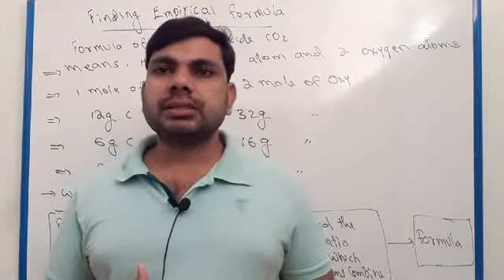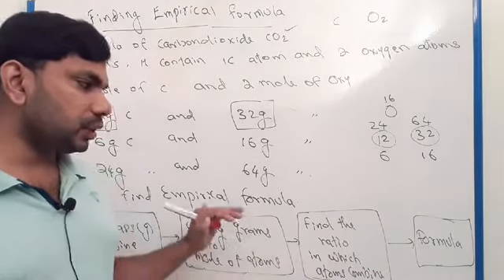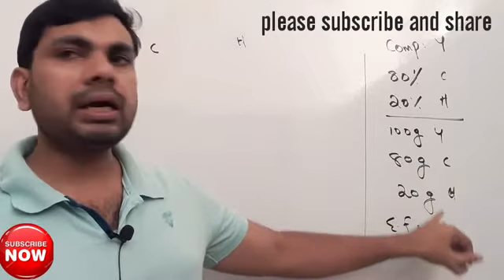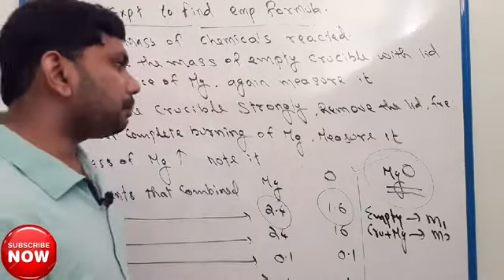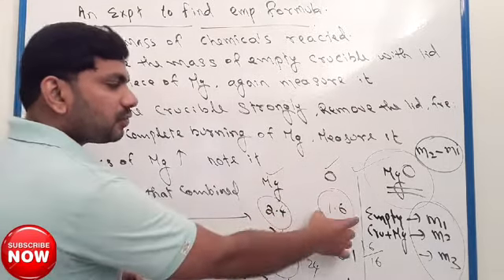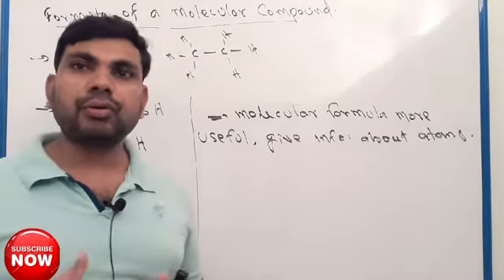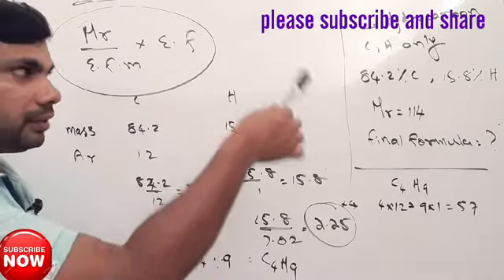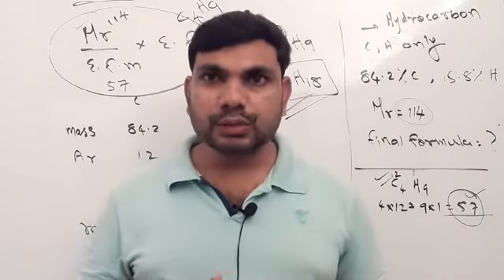ALL OF IGCSE CHEMISTRY|| ALL ABOUT IGCSE CHEMISTRY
Each element is represented by its own unique symbol as seen on the Periodic Table e.g. H is hydrogen

Where a symbol contains two letters, the first one is always in capital letters and the other is small, eg. sodium is Na, not NA

Atoms combine together in fixed ratios that will give them full outer shells of electrons

The chemical formula tells you the ratio of atoms

Eg. H2O is a compound containing 2 hydrogen atoms which combine with 1 oxygen atom

The chemical formula can be deduced from the relative number of atoms present

Eg. if a molecule contains 3 atoms of hydrogen and 1 atom of nitrogen then the formula would be NH3

Diagrams or models can also be used to represent the chemical formula